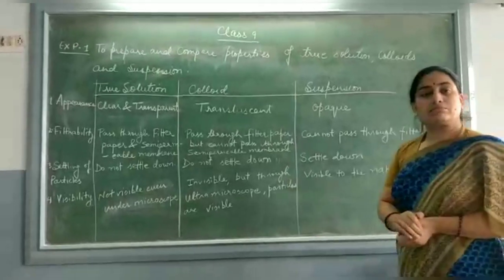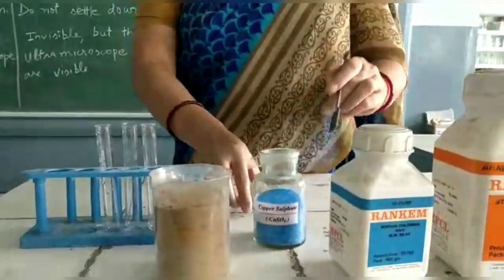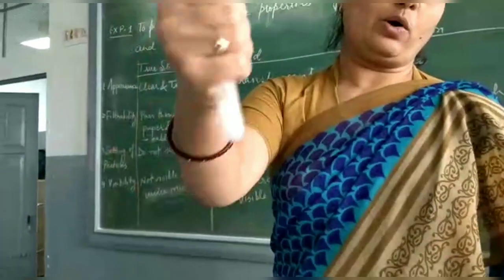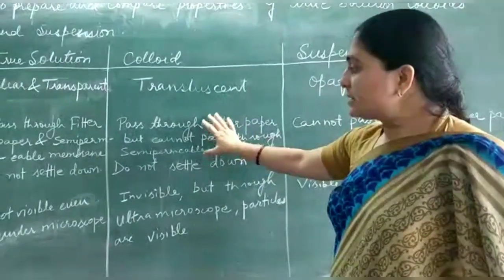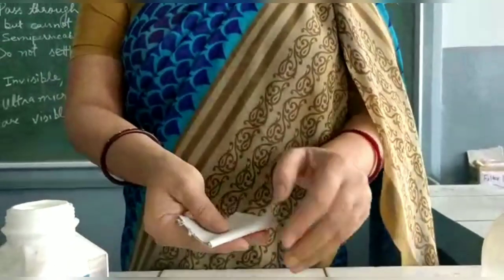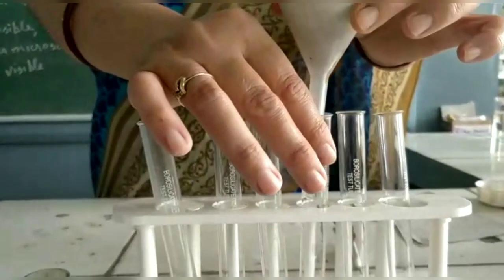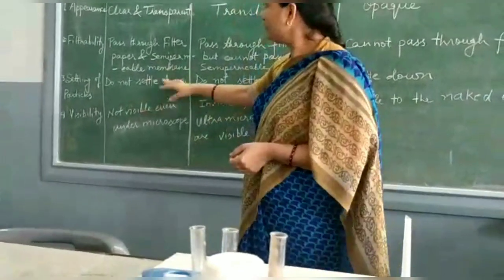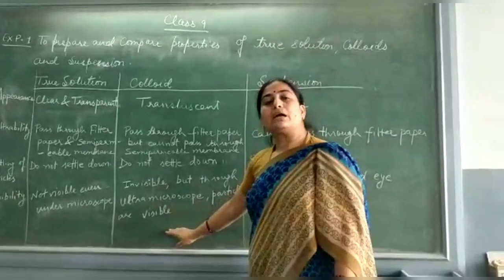Class 9 practical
Practical for class 9, to sudy the properties of true solutions, colloids and suspension, practical to distinguish between true solutions, colloids and suspension.